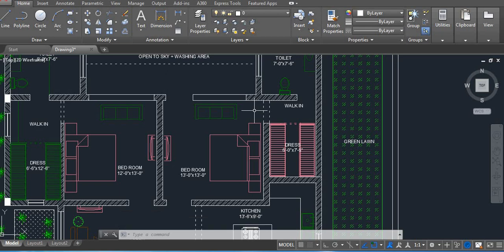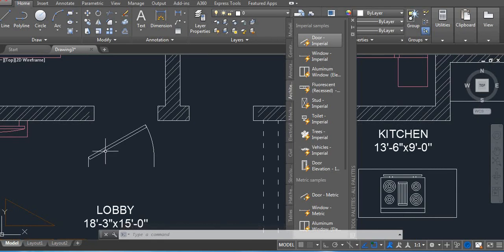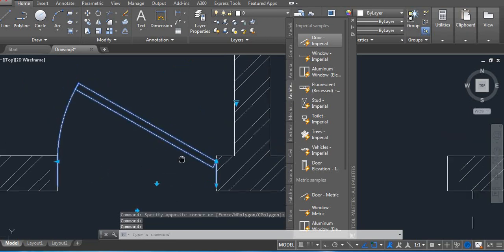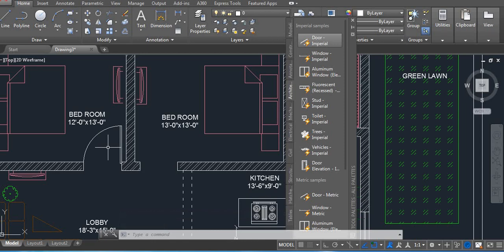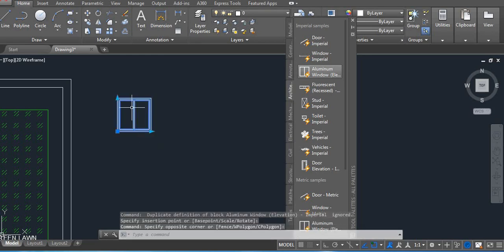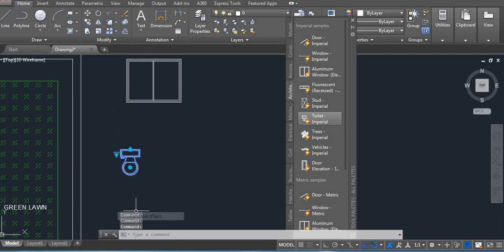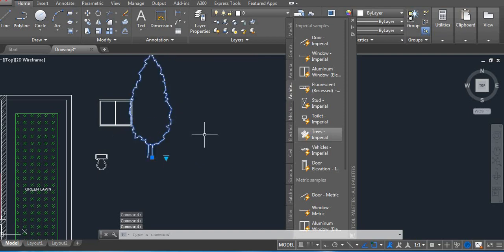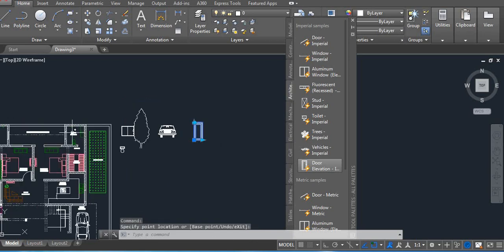Unlock the Power of Dynamic Blocks in AutoCAD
In this Video I am going to explain you, How you can use Dynamic Block in  AutoCAD

autocad dynamic block,
dynamic blocks,
dynamic block,
how to create dynamic blocks in autocad,
autocad dynamic blocks,
autocad dynamic block stretch,
testing dynamic blocks within the block editor,
dynamic blocks in autocad 2019,
how to make dynamic door block in autocad,
parameters and actions in the same block,
autocad dynamic block window,
explain how to create dynamic blocks in autocad,
video of how to create dynamic blocks in autocad